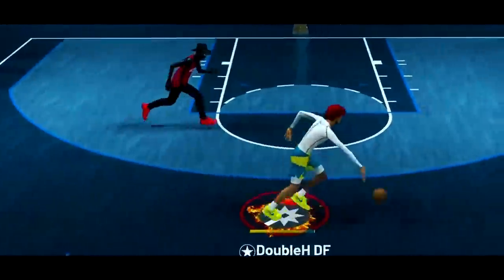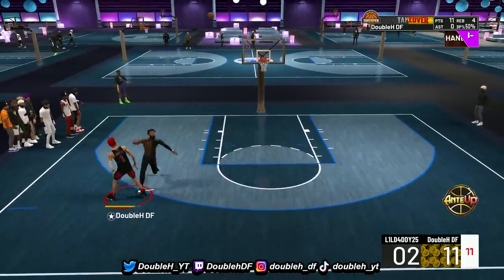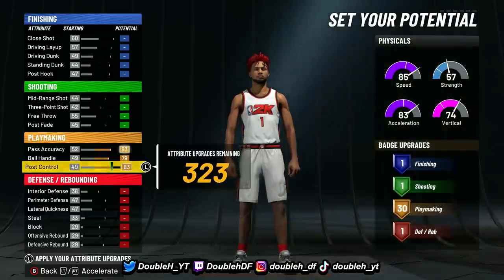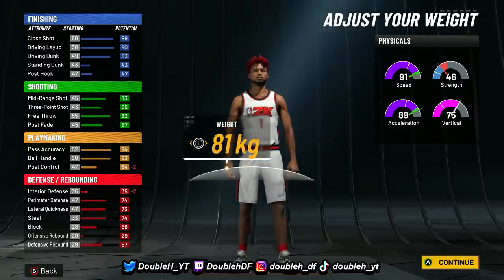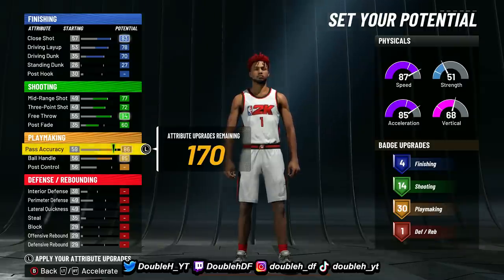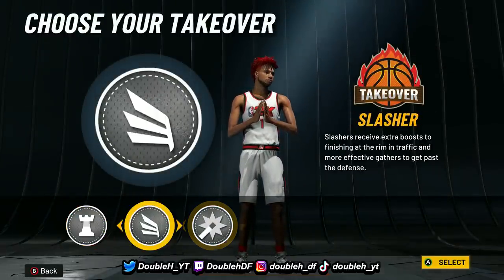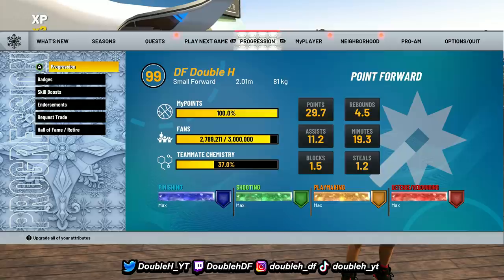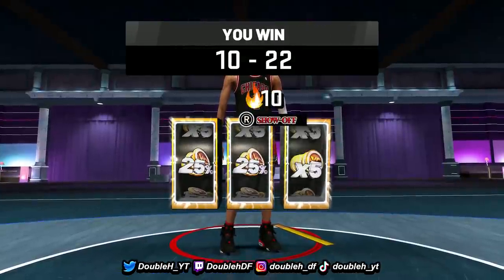NEW "POINT FORWARD" BUILD IS THE BEST BUILD IN SEASON 3 ON NBA2K22 - OVERSIZED ISO BUILD IS TOO OP!